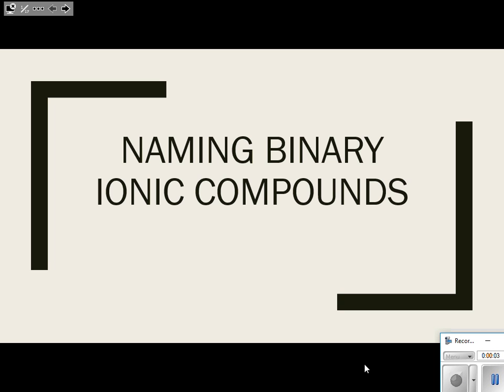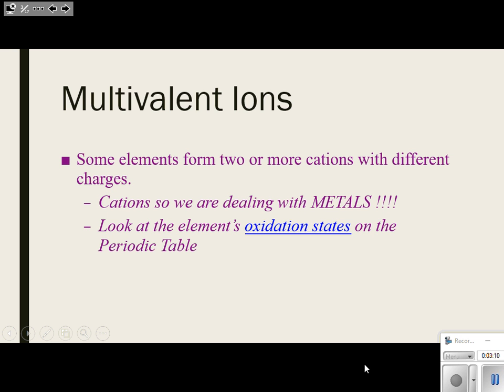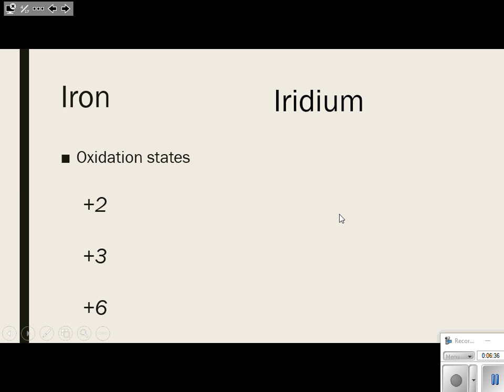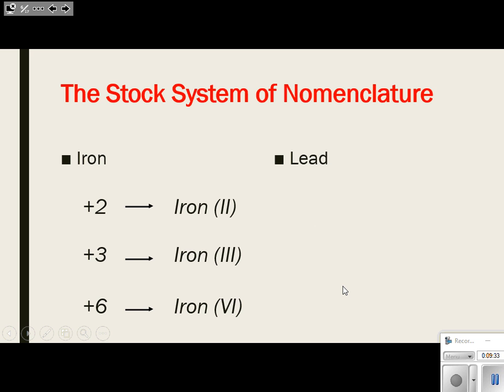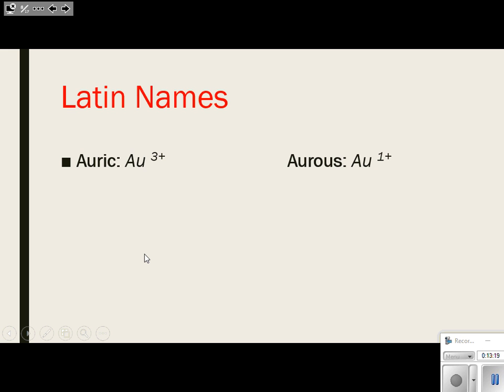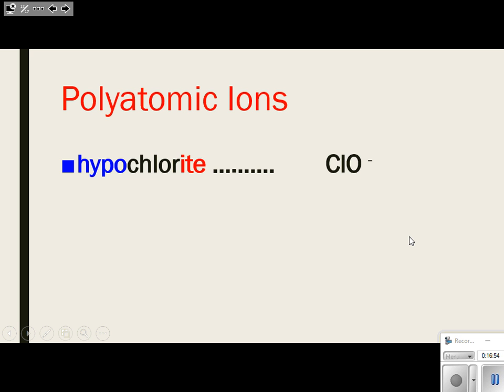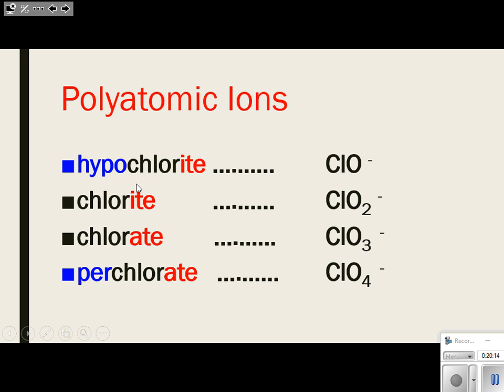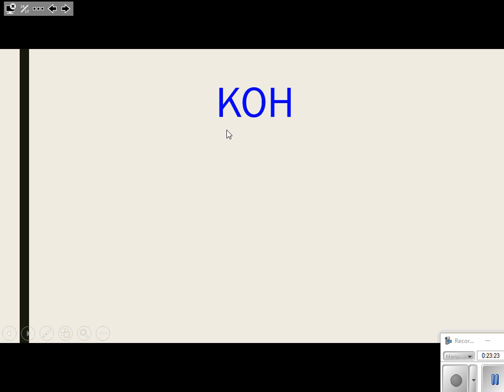Review Notes Naming Binary Ionic Compoounds, The Stock System,